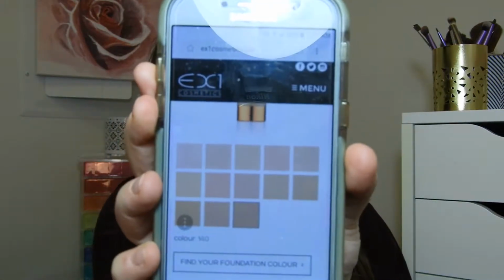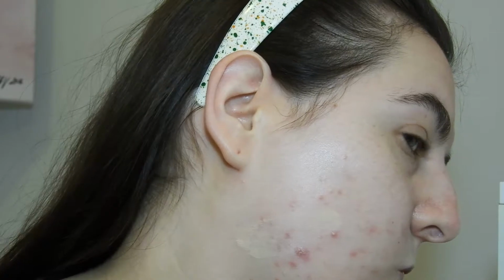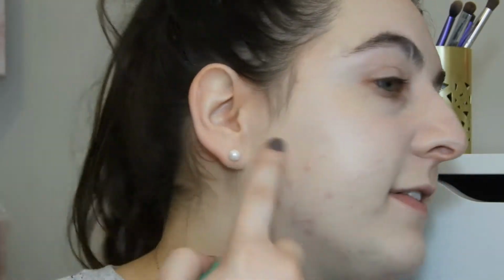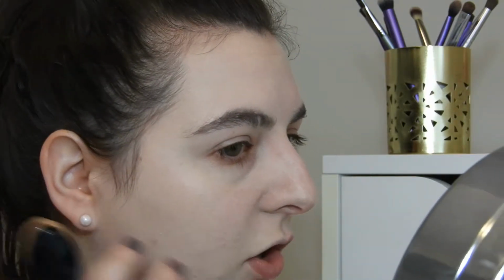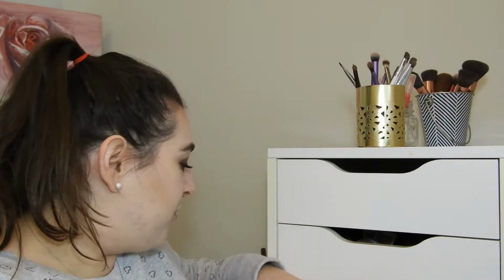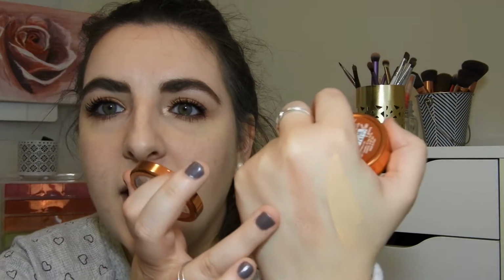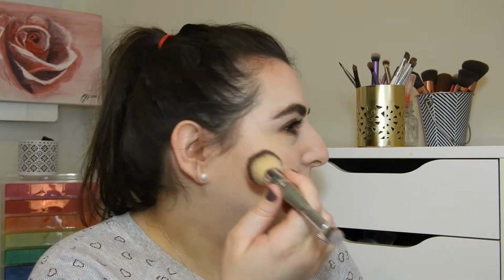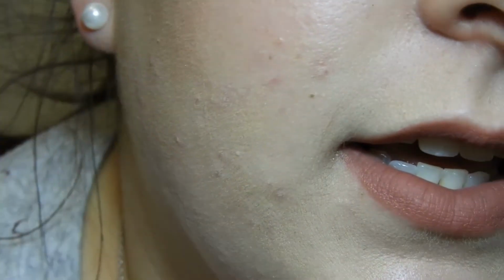EX1 Invisiwear | Application & Review | First Impression Foundation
When a beauty guru says the have nothing bad to say about a foundation you have to try it for yourself. KathleenLights mentioned the EX1 Invisiwear Liquid Foundation and immediately I put it on my list of makeup to try.

There were some technical difficulties but all in all I am very happy to share with you my application, review and first impression of the EX1 Invisiwear!!

*Products Mentioned*
~ EX1 Invisiwear Liquid Foundation in 1.0
~ Primark Paddle Brush
~ Ecotools Makeup Sponge
~ Maybelline Instant Age Rewind Eraser Dark Circles Treatment Concealer in Neutralizer
~ EX1 Blusher in Love Story, In Peach, Jet-Set Glow, and Natural Flush
~ Collection Velvet Kiss Moisturising Lip Cream in 2 - Caramel
~ Maybelline Dream Cushion Foundation in 10 - Porcelain